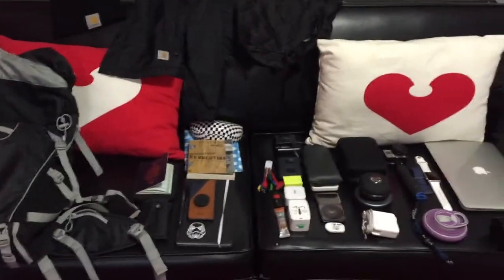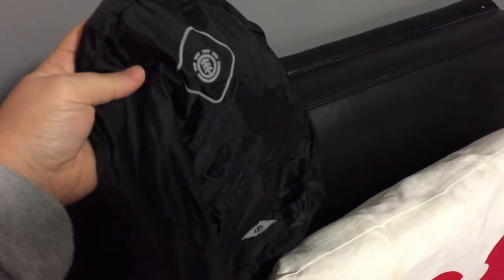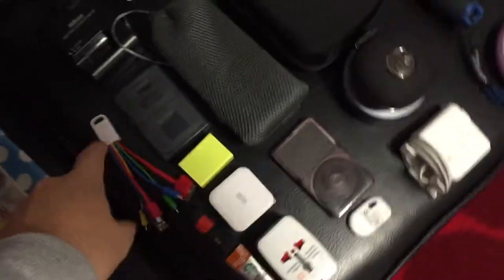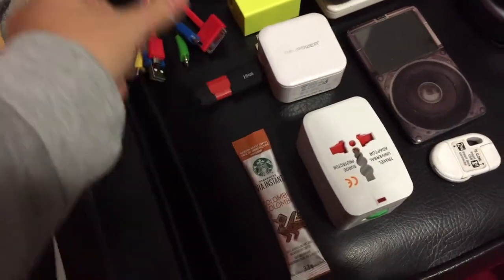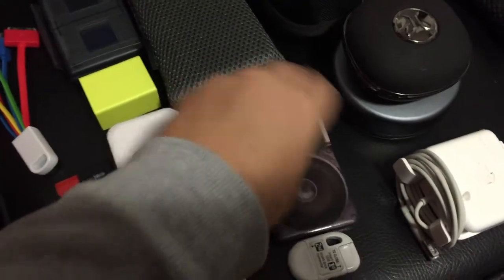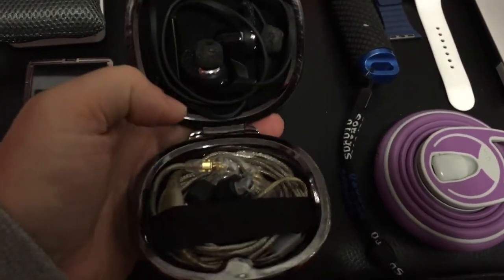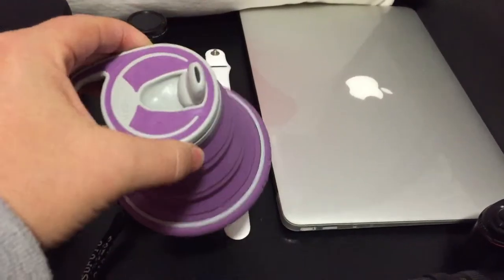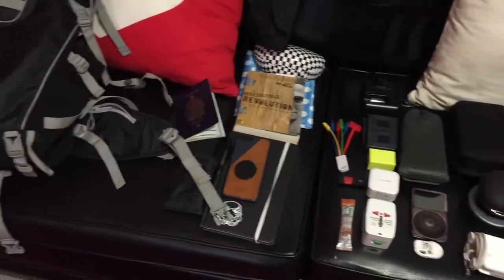What's in my "Ireland" Camera Bag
Heading to ireland, this is what I'm taking. Enjoy